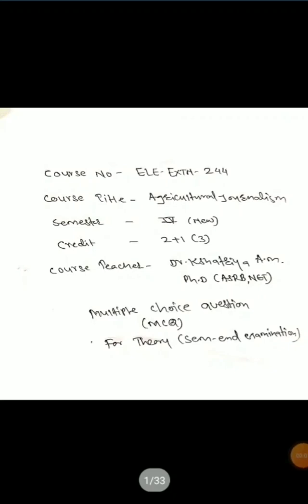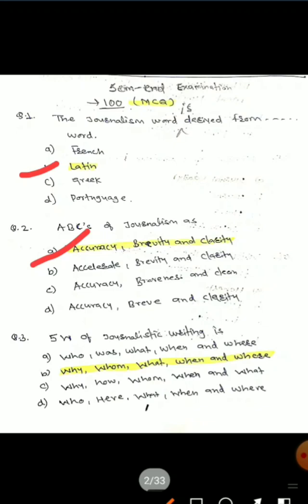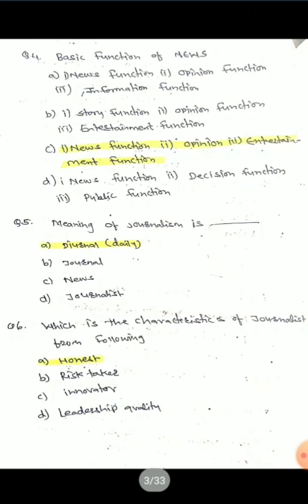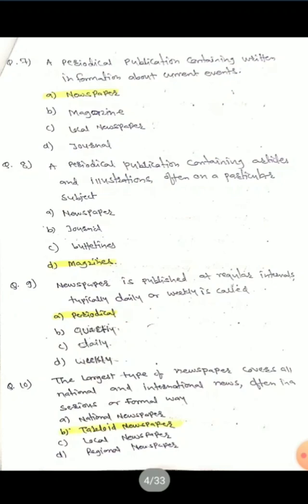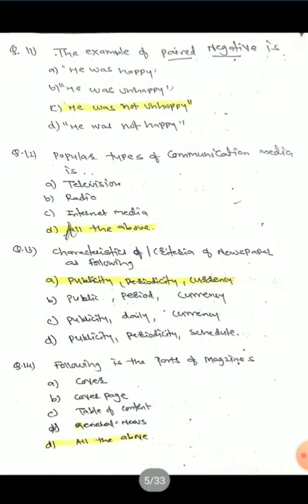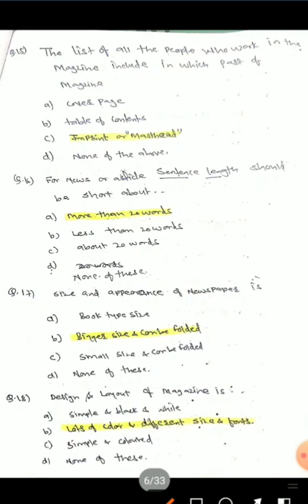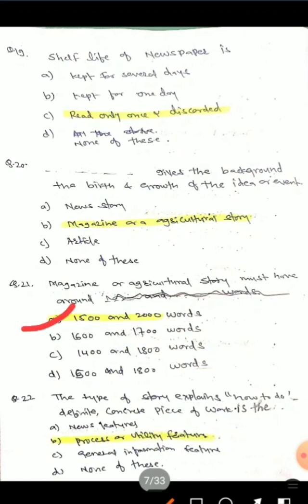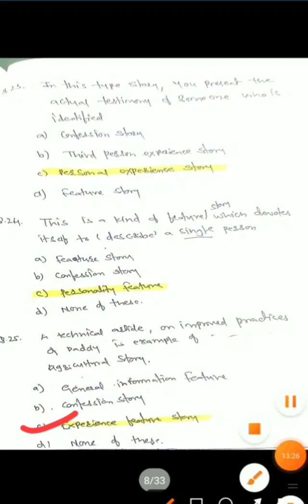Ele-Extn-244 / Agricultural Journalism / AEXT 392/MCQ for sem end theory exam/ Dr. Kshatriya A. M.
Course No: ELE-EXTN-244
Course Title : Agricultural Journalism
Topic: MCQ for sem end theory exam
MCQ series (Part-1 )

by: Dr. Kshatriya A. M.

... handwritten mcq is there if any doubt is there ask in comment box.